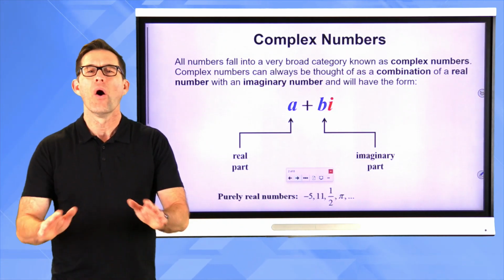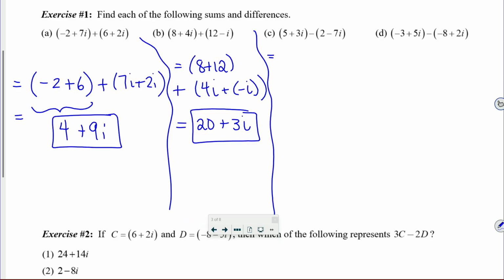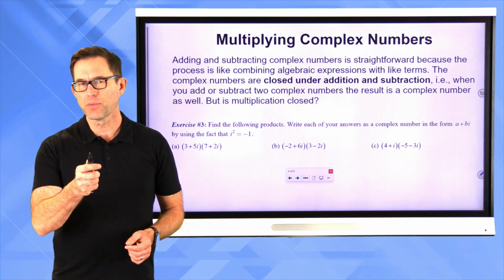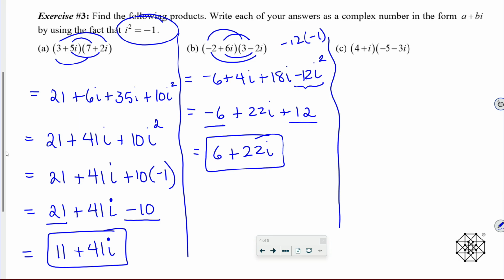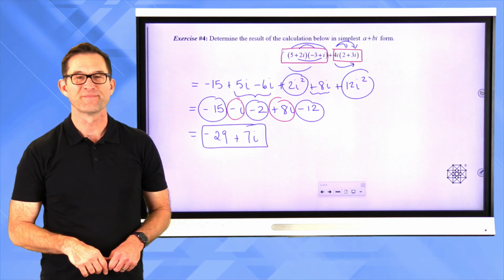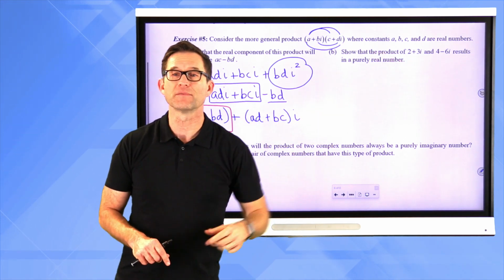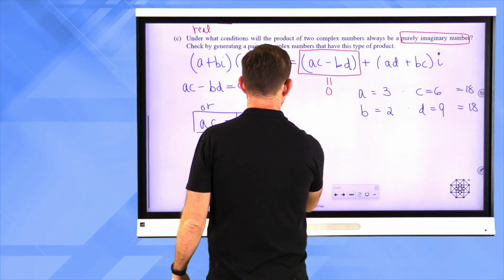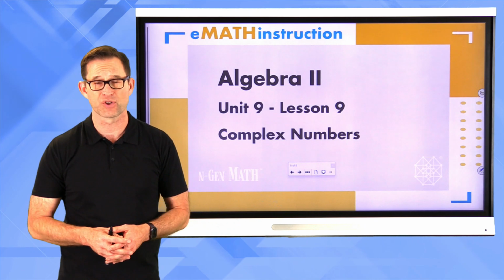N-Gen Math Algebra II.Unit 9.Lesson 9.Complex Numbers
In this lesson, we learn about how real and imaginary numbers combine to form the complex number system. We also learn how to add, subtract, and multiply complex numbers to obtain other complex numbers.